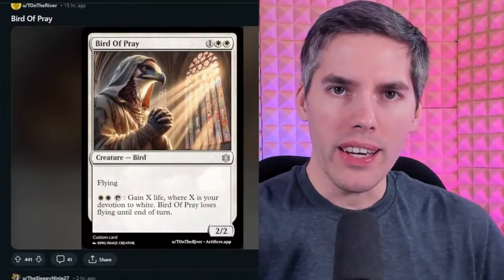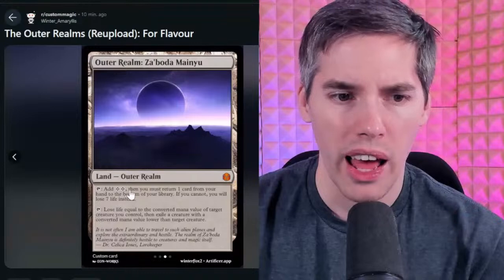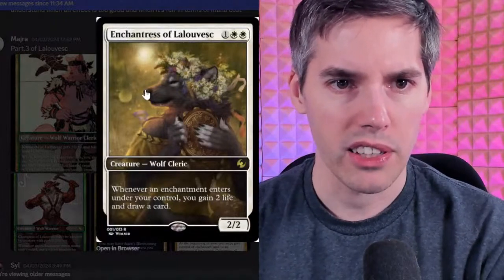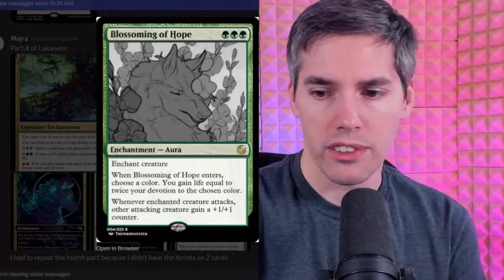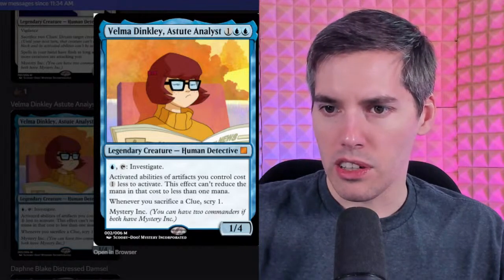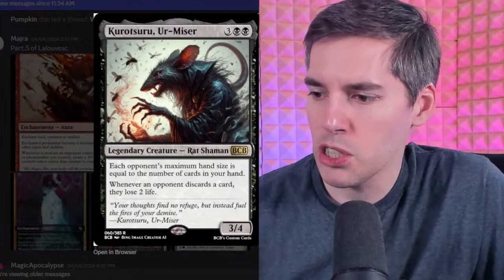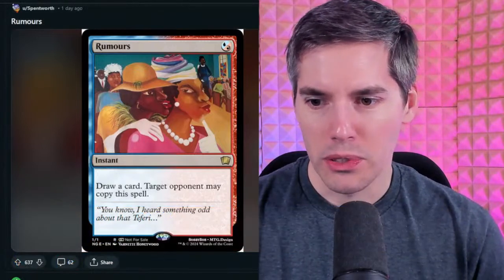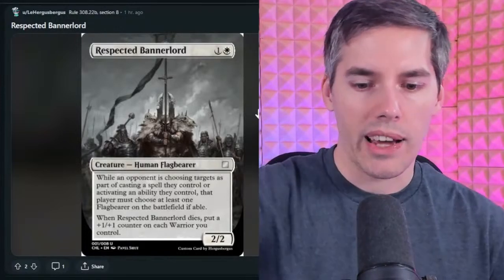Rating Custom Magic: The Gathering Cards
2) Submit cards to the custom-mtg-cards channel; write a name for your post (so I can search it up)

Welcome to Coffee and MTG, the morning LIVE STREAM running Mon-Fri 11am-12pm CST.

Nikachu
Winnipeg, MB
R3T5T5, Canada